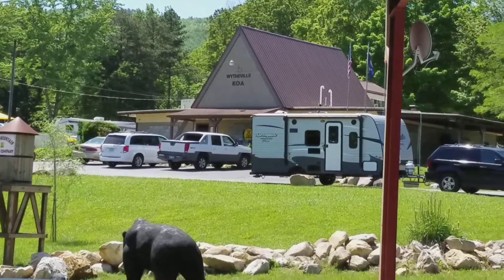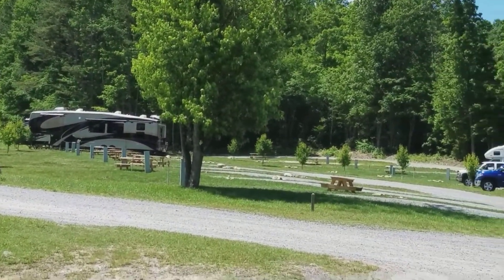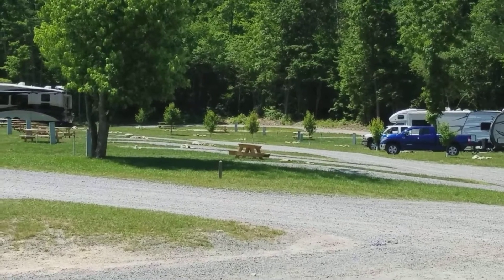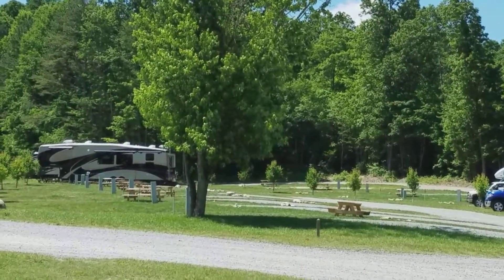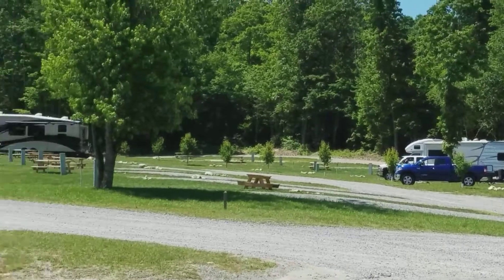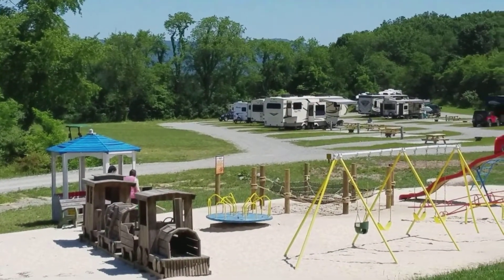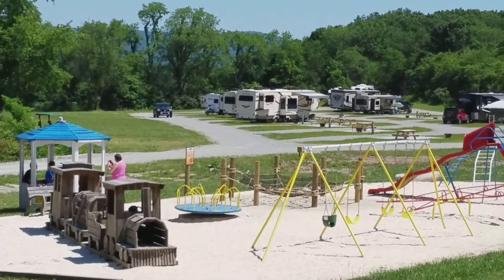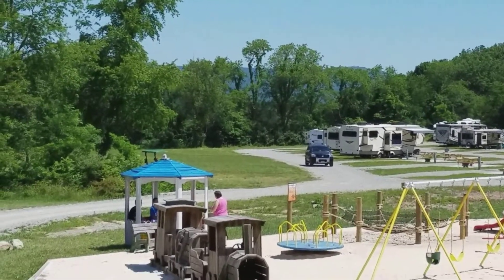Wytheville KOA part 1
Looking at changes  to campground.